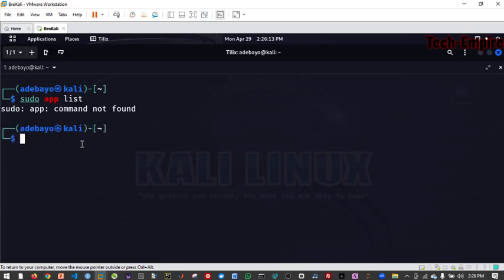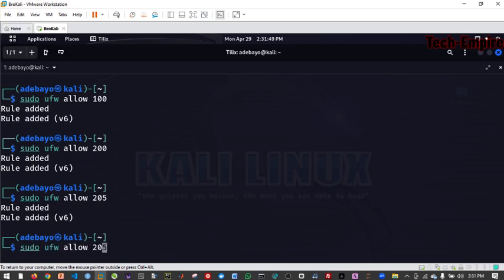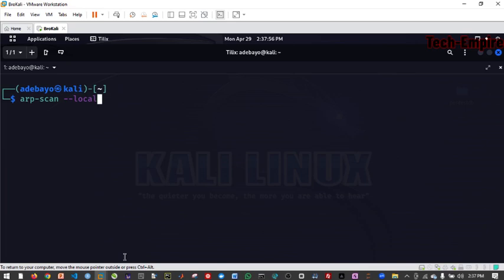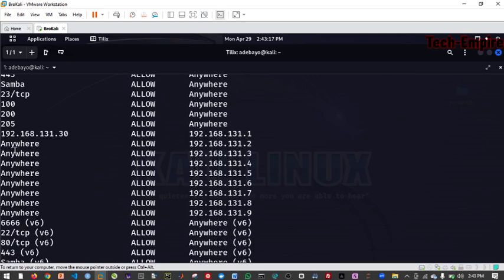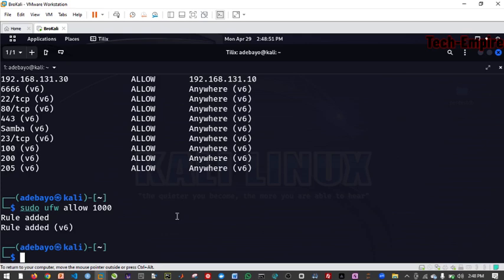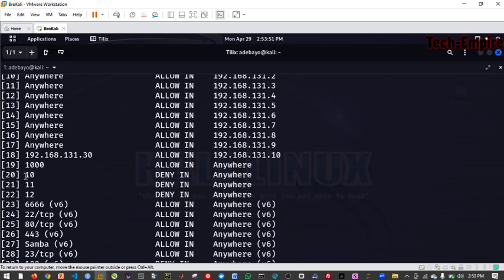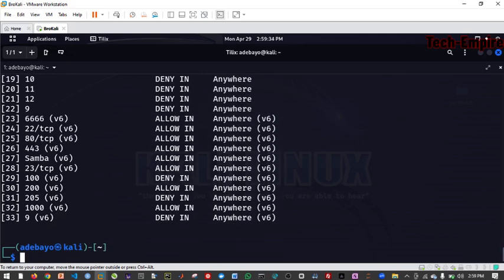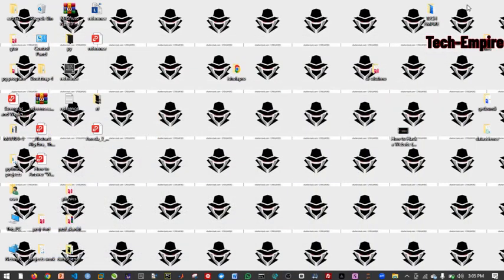DAY 14 CYBERSECURITY AND ETHICAL HACKING